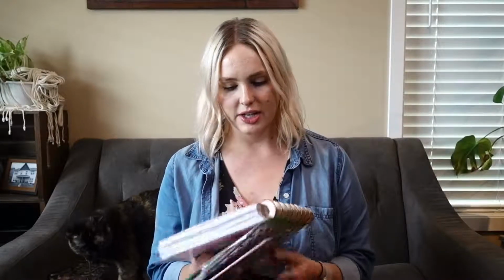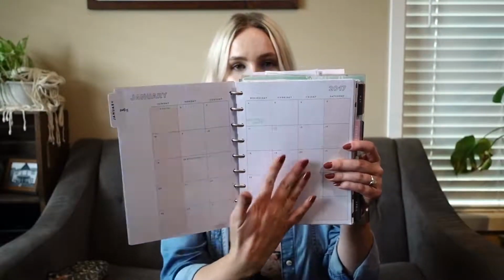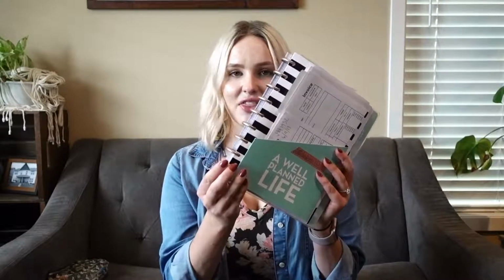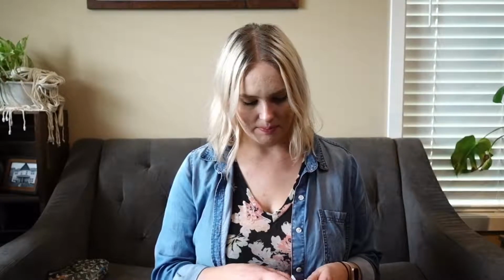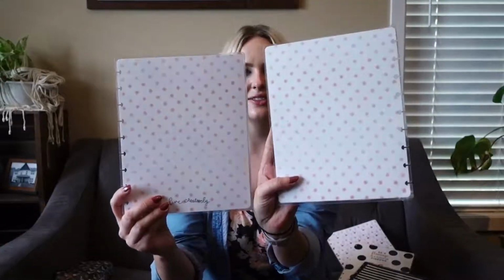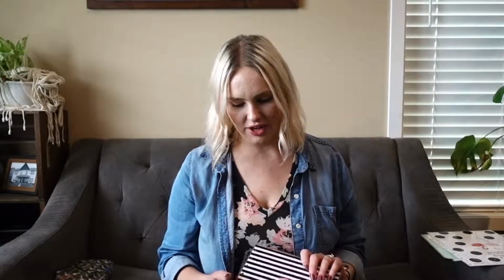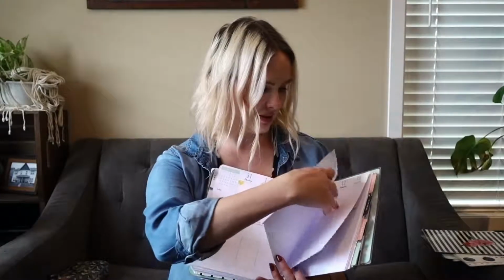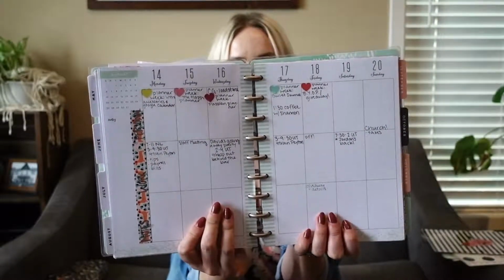PLANNER WEEK - Day 2 | The Happy Planner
Hey guys! Day two of Planner Week brings us to, The Happy Planner! I have been using this planner since the beginning of 2017 and really enjoy it!